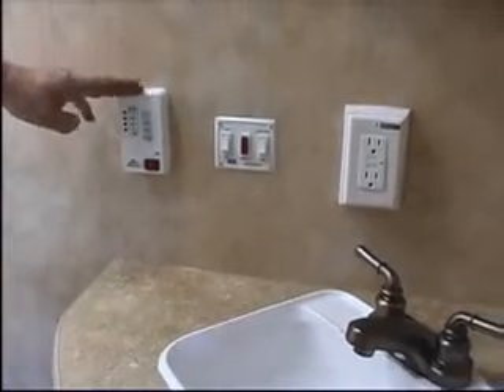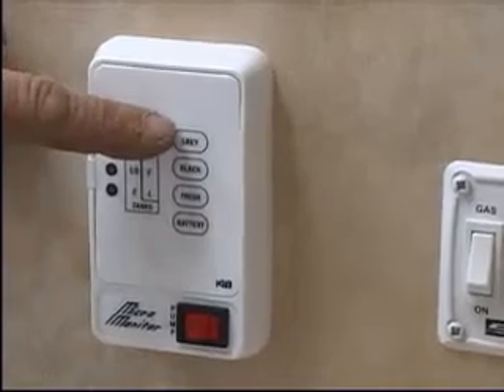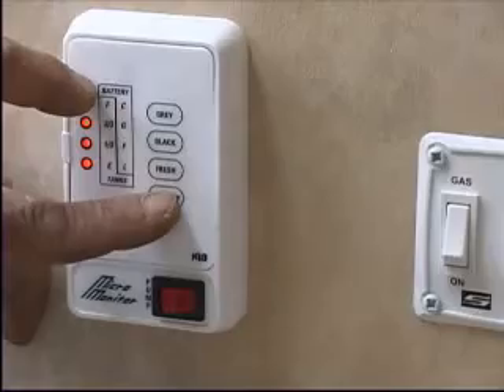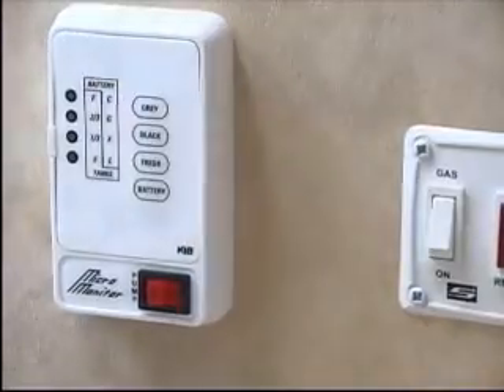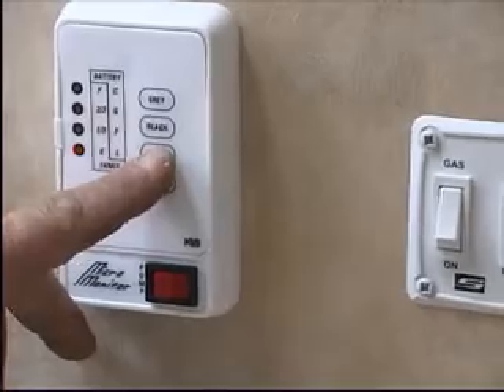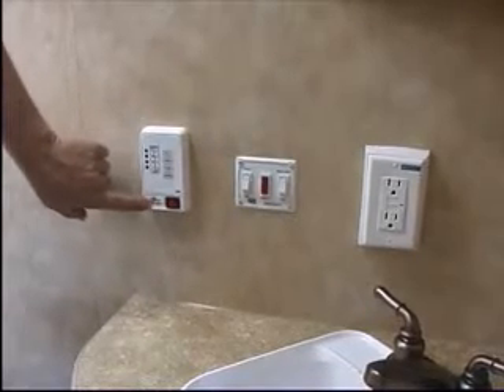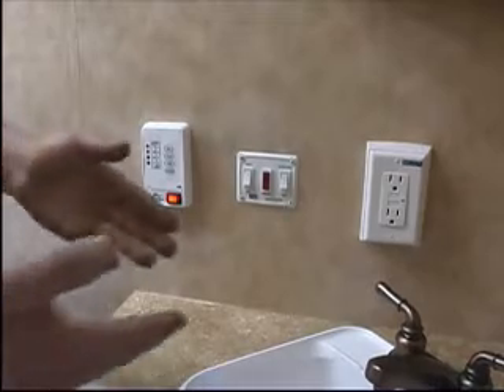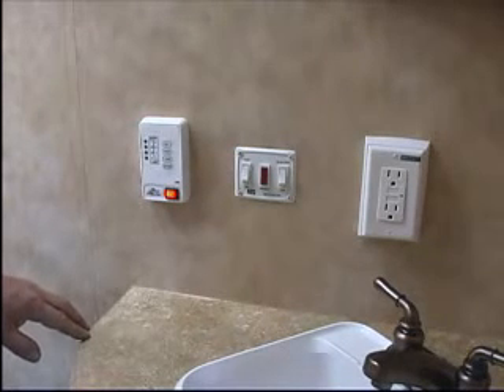12. How to operate a RV Monitor Panel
Learn the basics of a RV monitor Panel, Whats good & whats not!